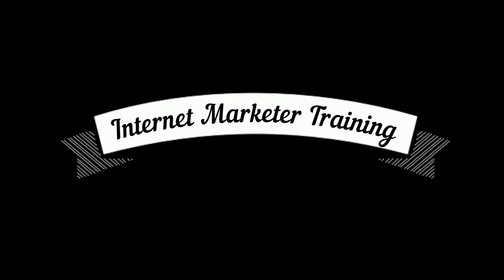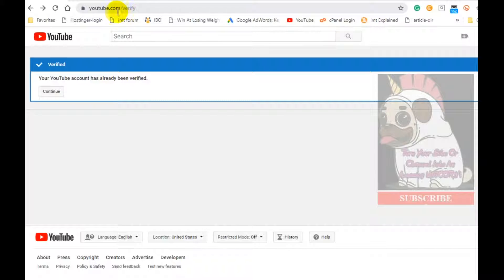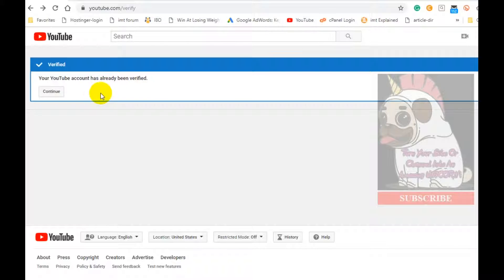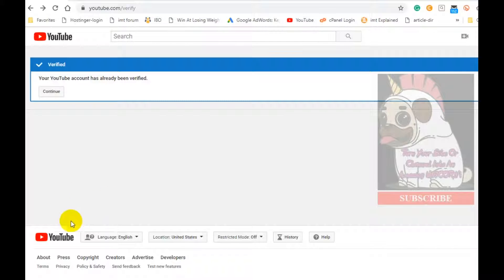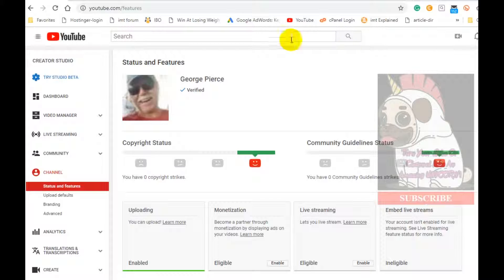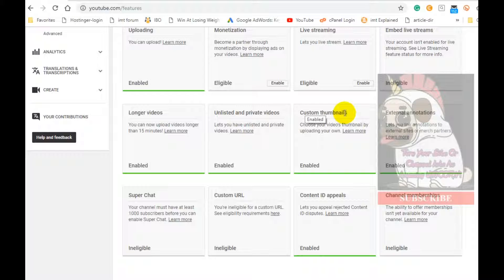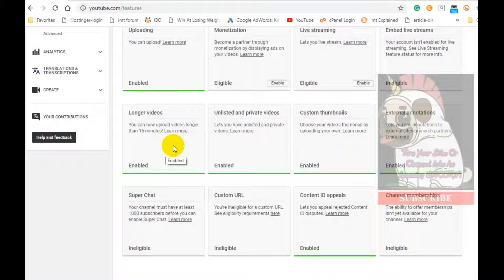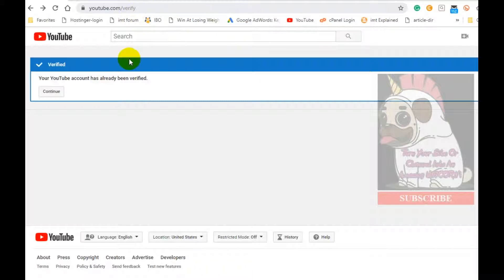Getting Verified On YouTube Is So Easy!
Getting verified on Youtube is easy and quick.